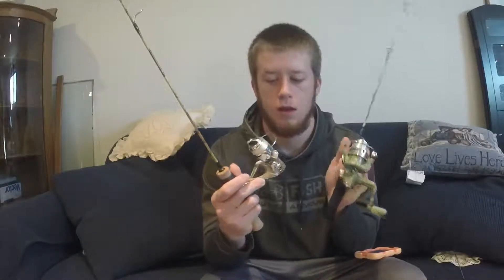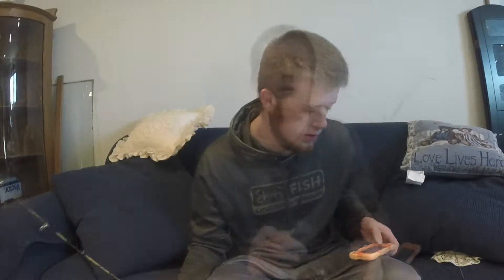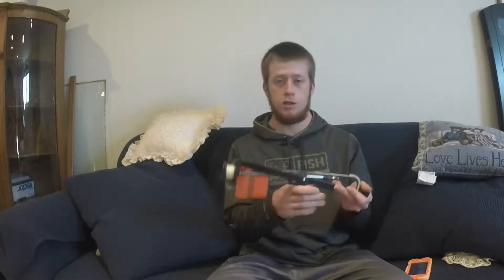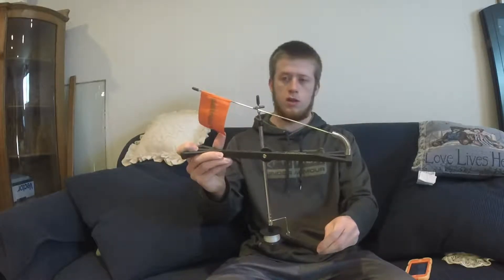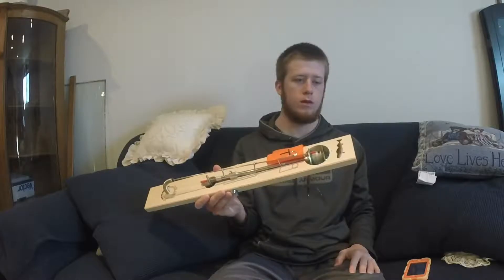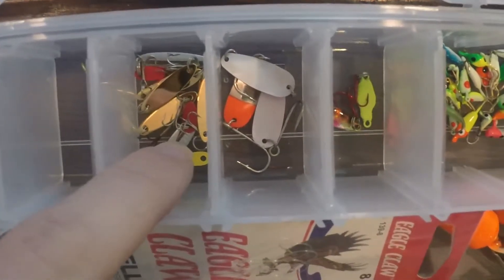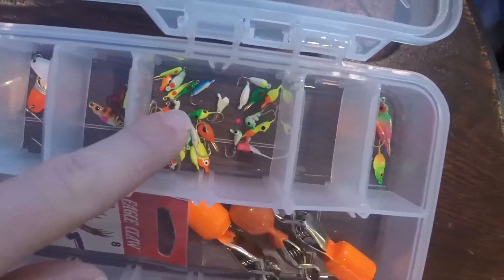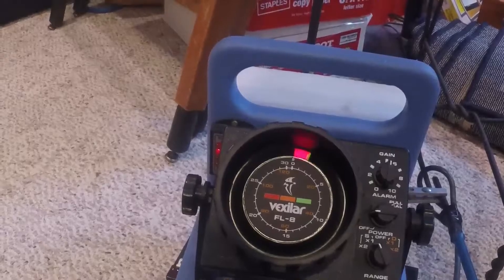Ice fishing Rods, jigs and More!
In this video I talk about the Ice Fishing Rods and Reels, Tip ups, Jigs and Vexler that I use

BustinLipsfishing